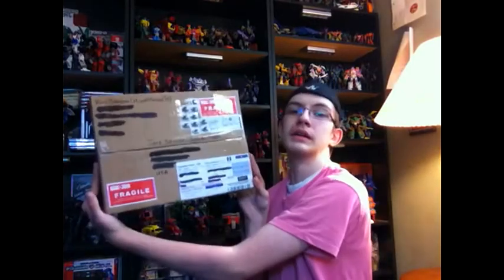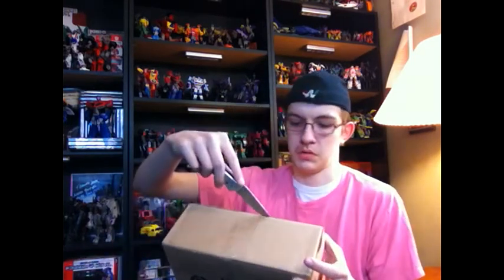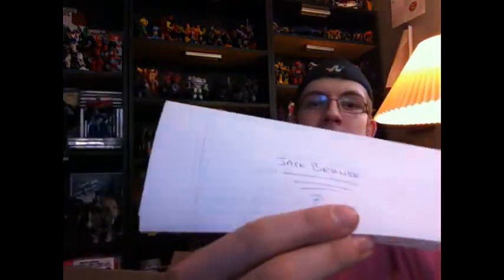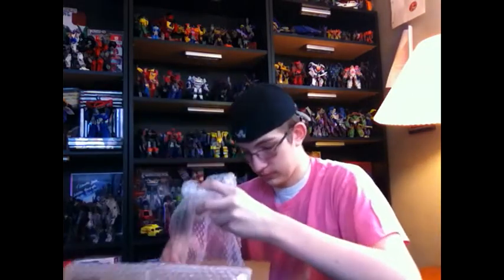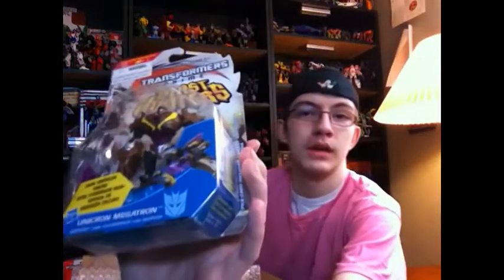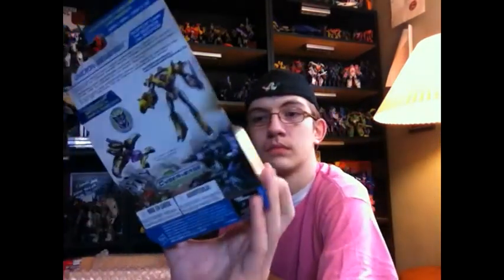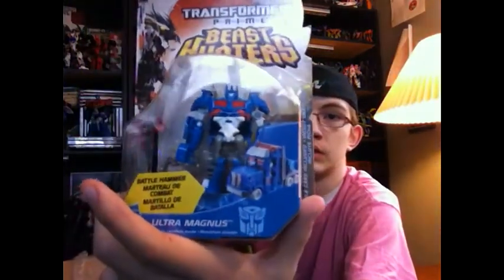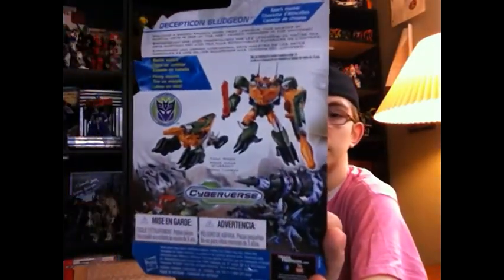Yet Another Unboxing from the MightMouse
Hey guys! Just a quick unboxing from my buddy, MightMouse74!

Don't forget to go to Big Bad Toy Store for all of your BIG and BAD toy needs!